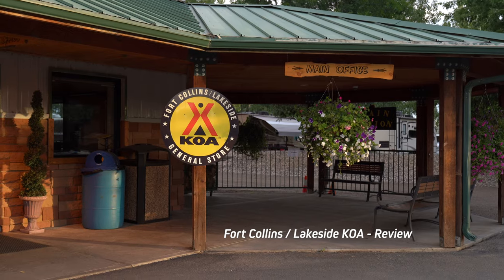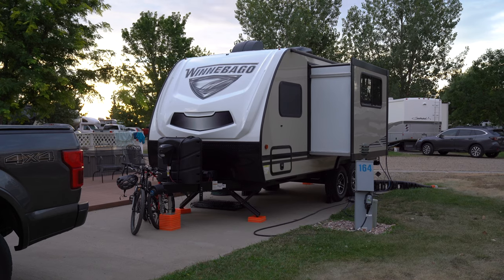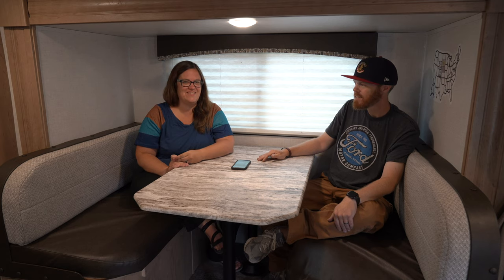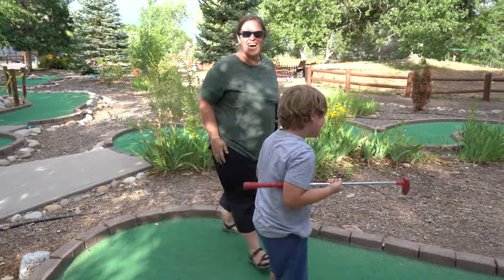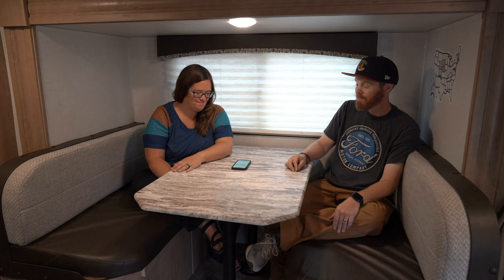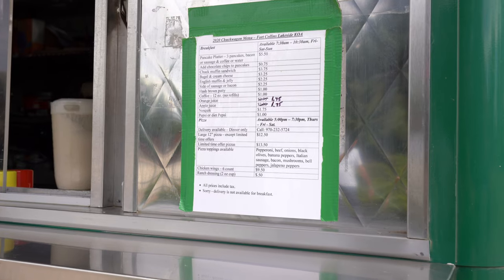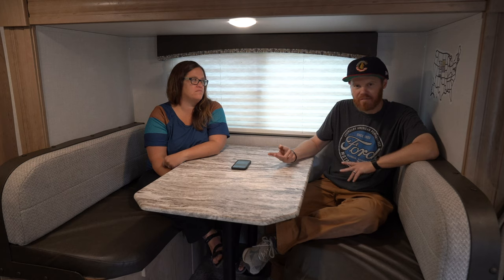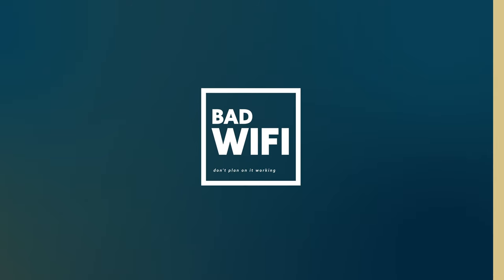KOA Fort Collins Colorado | Lakeside Campground Review in the Winnebago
We review and tour the KOA Kampground in Ft Collins, Colorado at Lakeside.  We stayed in our Winnebago Micro Minnie 2100BH in a Full Hookups Deluxe Patio Site with a private HOT TUB!!!

Does it even count as camping when you have a private hot tub?

We discuss all of the amenities that this KOA offers like a private lake with paddleboats, mini-golf, old school fun playground, dog park, pancake breakfast at the chuck wagon, swimming pool, cable tv, and bad wifi.  The train was a pretty cool attraction that Harrison loved.

Our trip had a surprising highlight with Harrison learning how to balance and ride his bike for the first time!  Because of this - I don't think we will ever forget our weekend at the KOA Lakeside Fort Collins.

📷 CAMERA AND 🎥 FILM GEAR

GoPro Hero 8
Sony RX100V
Sony A7iii Camera Body
Favorite Sony 24-70 GM Lens
DJI Mavic Drone

Hi! We are Chadwick and Ashley and we live in Colorado.  We post new videos to our channel every week on Thursdays!  We believe that everyday matters and so we are making the most out of our family time together.  Make new memories today!  You’ll see the adventures and the mundane moments in our family films.  We upload camping videos with our new Winnebago Micro Minnie, gear ideas, and how-to videos for getting outdoors more often.

If you know anyone who would benefit from this video, share and like the video.